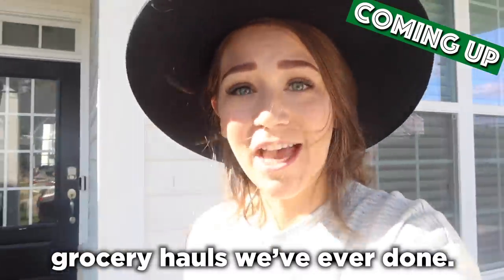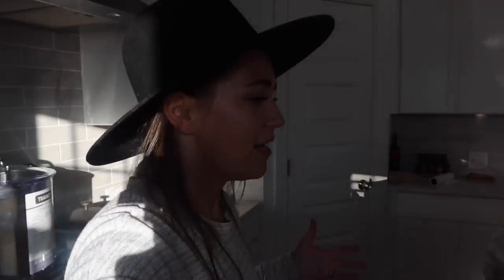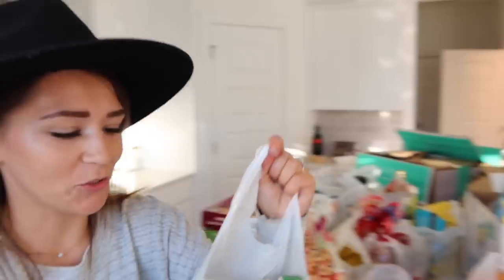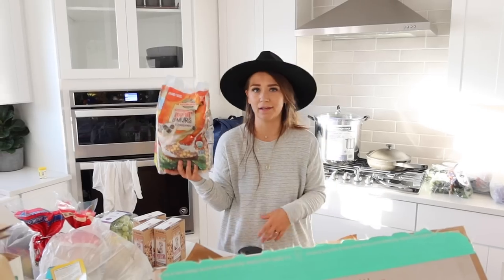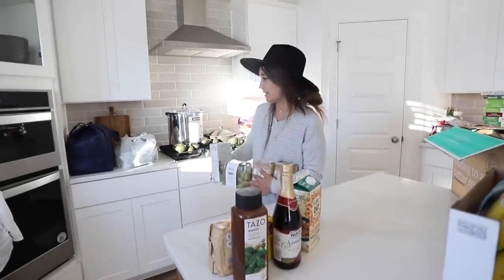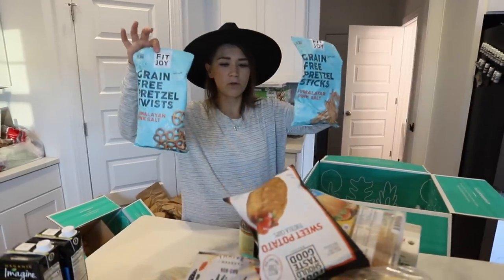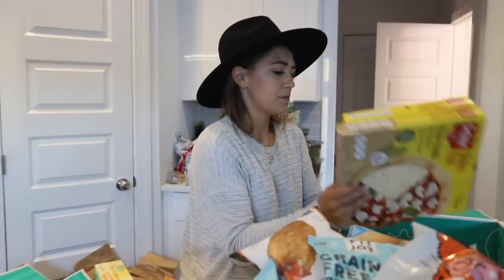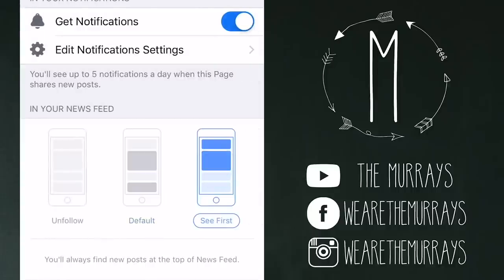MASSIVE GLUTEN FREE GROCERY HAUL! - COSTCO, WALMART, AMAZON PRIME & MORE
MASSIVE GLUTEN FREE GROCERY HAUL! - COSTCO, WALMART, AMAZON PRIME
This is our BIGGEST gluten free grocery haul we've ever done! We're sharing tons of new items from Costco, Walmart, Amazon and Thrive Market we can't wait to try and also some of our favorites! Let us know which items you love or want to try!